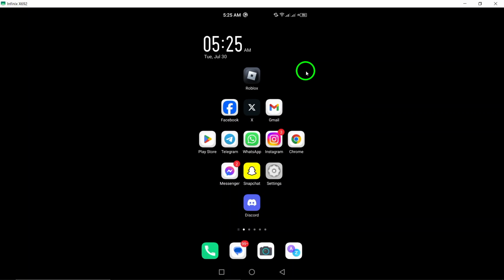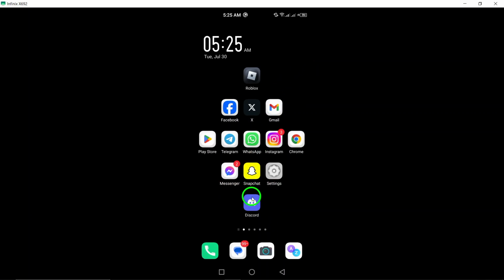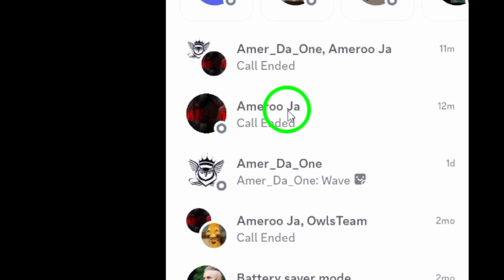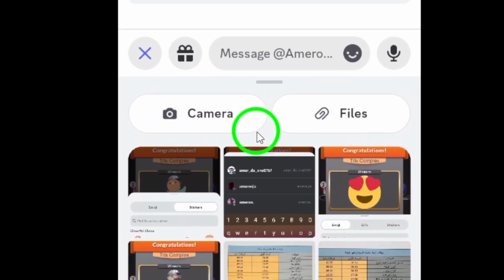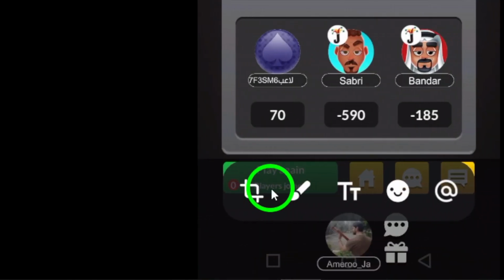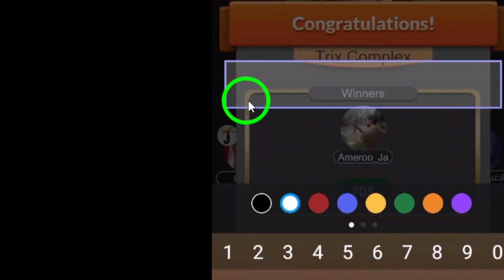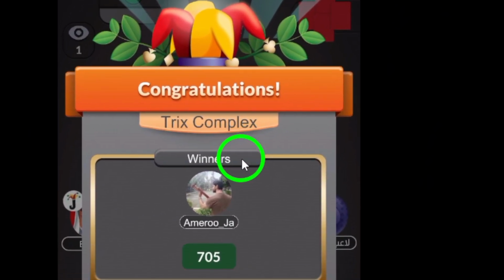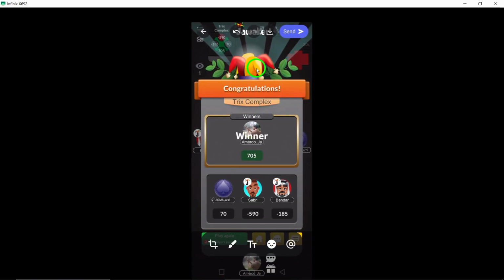How to Add Text To Your photo On Discord (Updated)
Learn how to easily add text to your photos on Discord with this updated guide. Whether you want to personalize your images or share fun messages with friends, this step-by-step tutorial will show you how to do it straight from your Android device. Follow the simple steps below to enhance your photos and make your conversations more engaging.
Steps:

1. Open the Discord app on your Android device.
2. Navigate to the chat or server where you want to send the photos.
3. Tap the “+” icon at the bottom-left corner of the screen.
4. Select the photo you want to send from your gallery.
5. Tap the pencil icon at the bottom left of the photo.
6. Tap the text icon.
7. Enter what you want to add.
8. Tap "Done" at the top right.
9. Tap the send icon at the top right.

With these easy steps, you can now customize your photos on Discord.